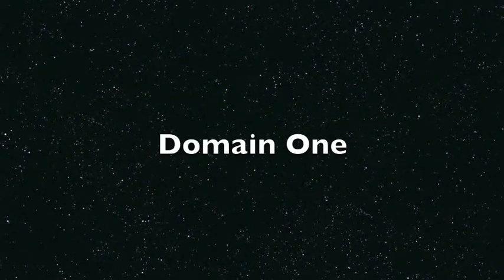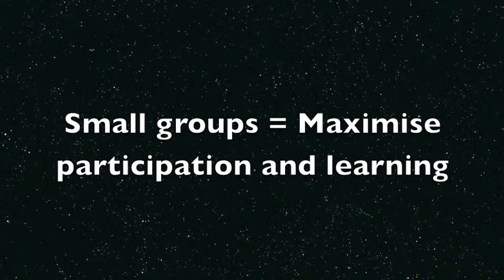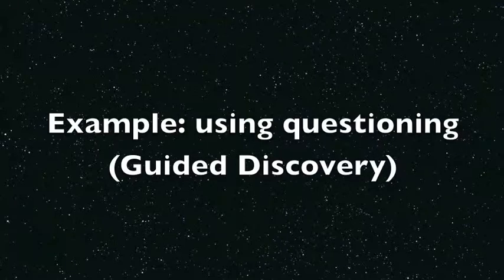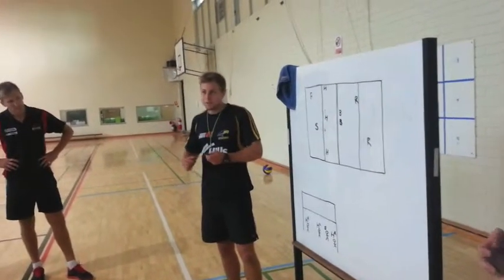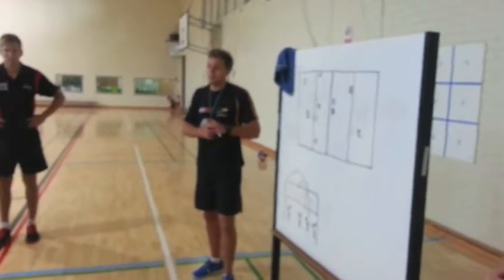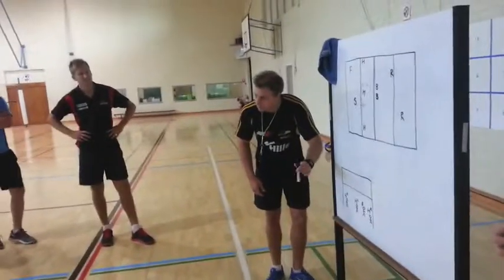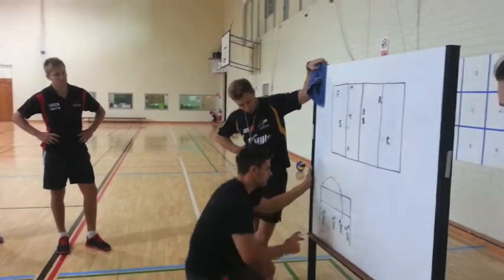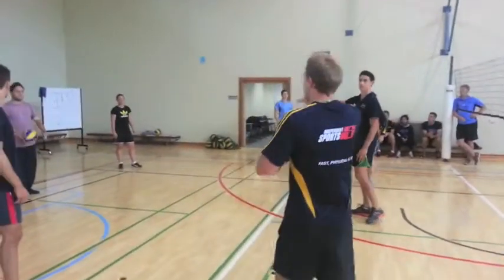Volleyball Tfel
the following video is an analysis of my teaching using the TfEL (Teaching for Effective Learning) guidelines for teachers.